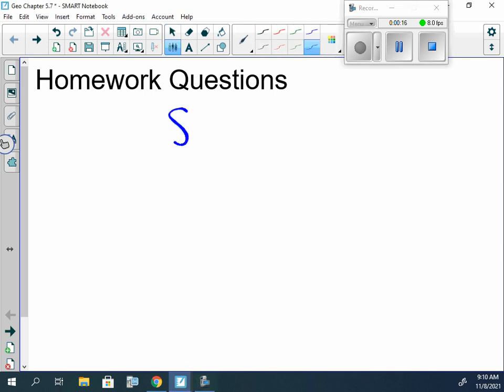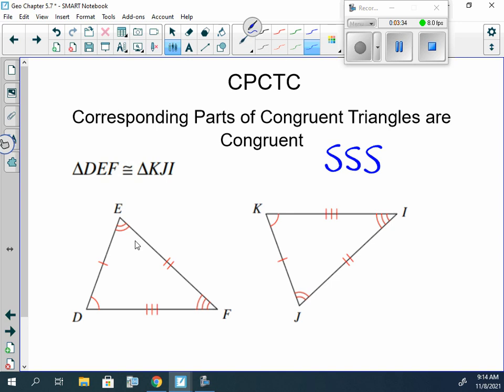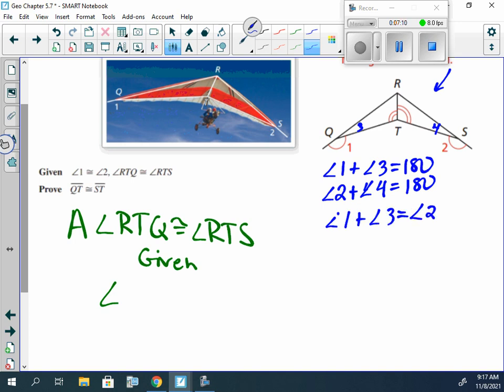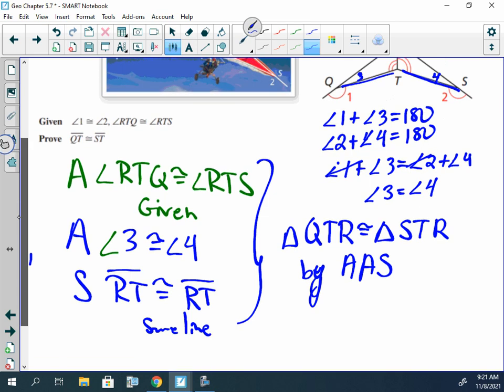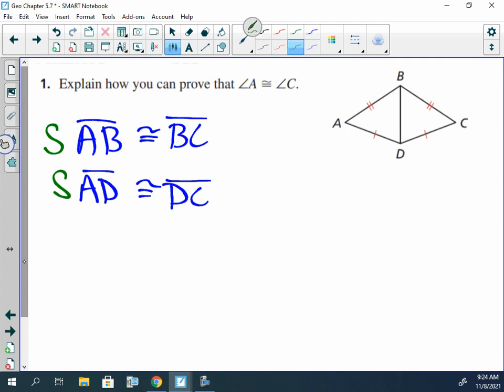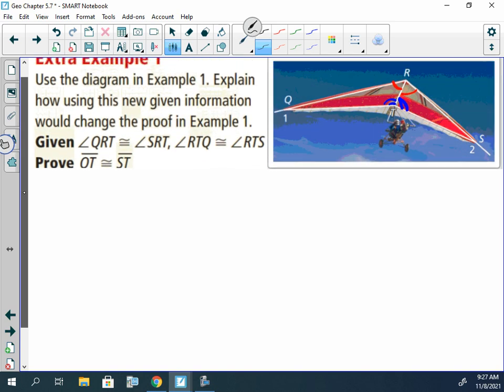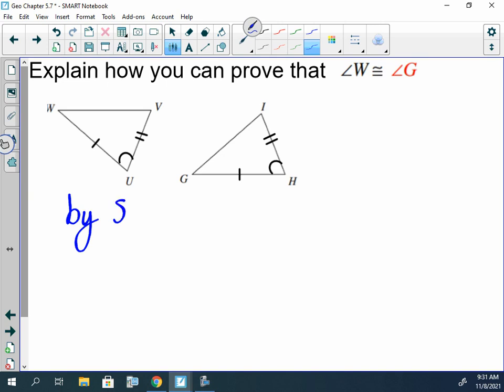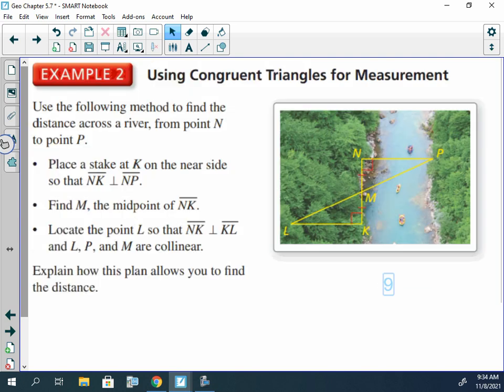Geometry Chapter 5.7